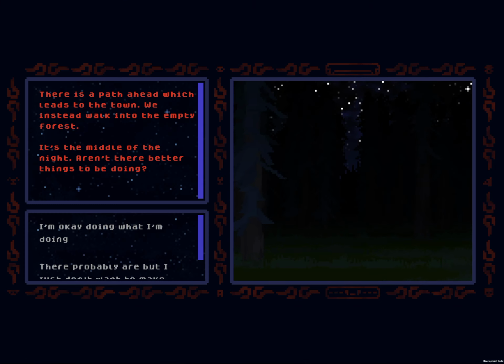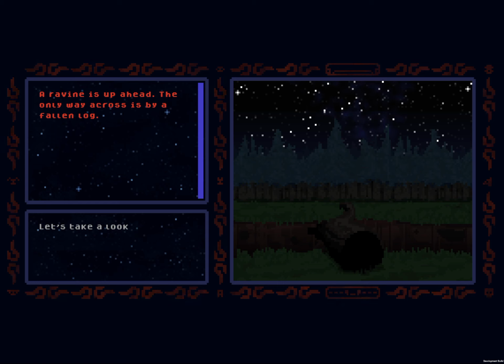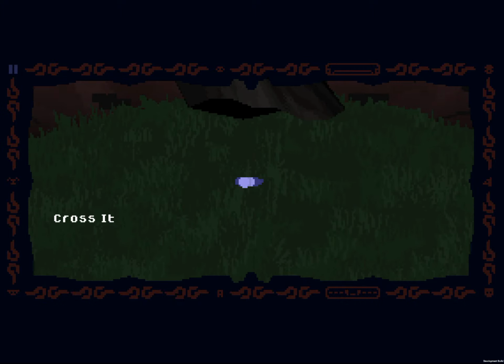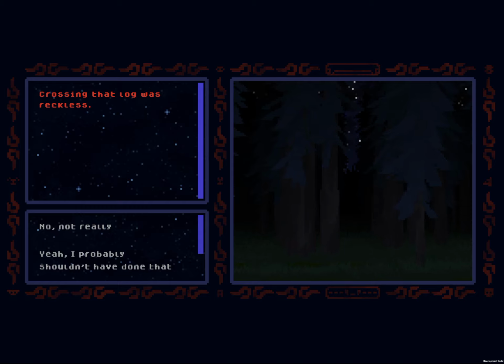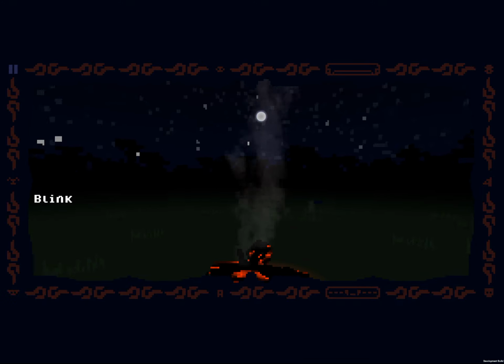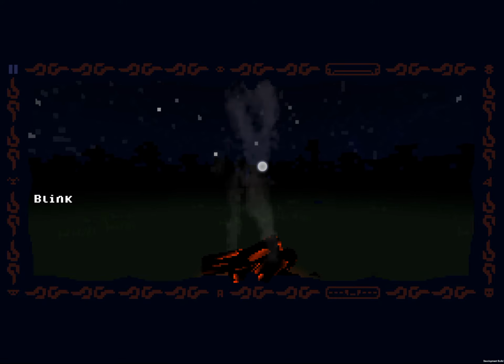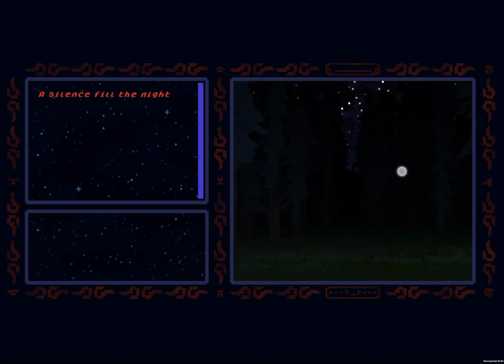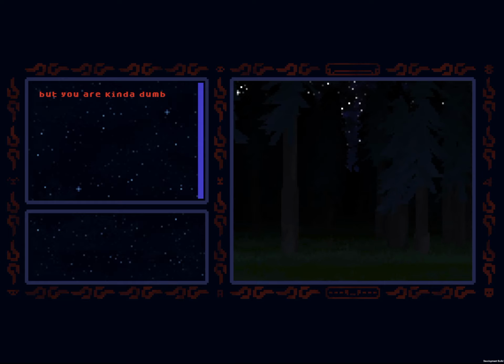night walk indie game developer commentary